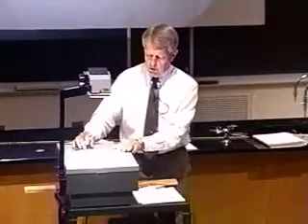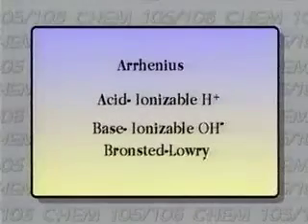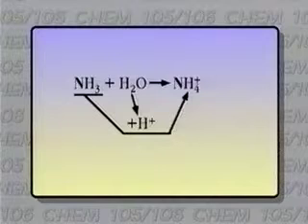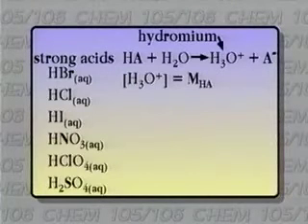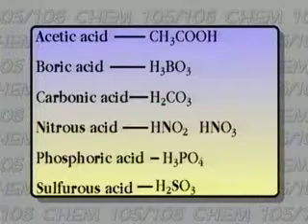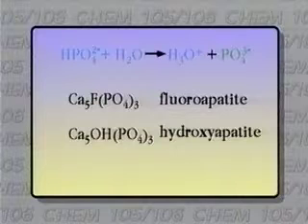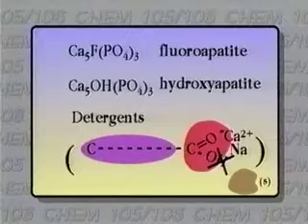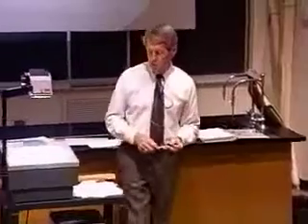Fundamentals of Chemistry: Unit 2 - Lecture 11 and Unit 3 - Lecture 1